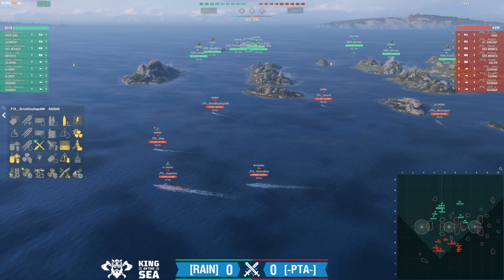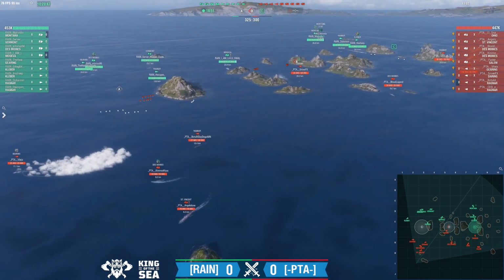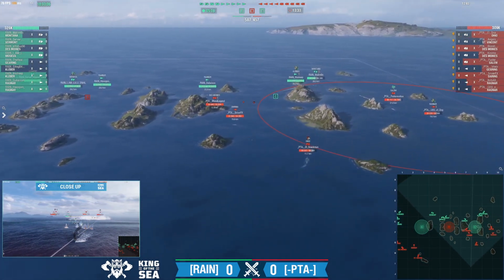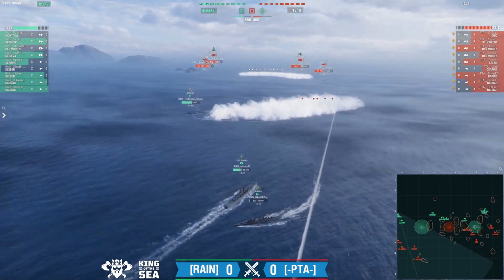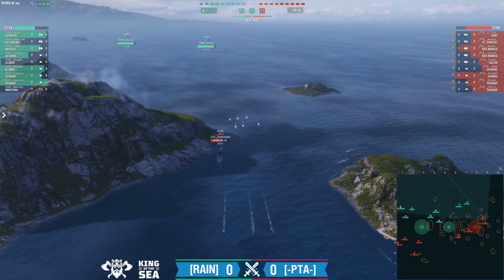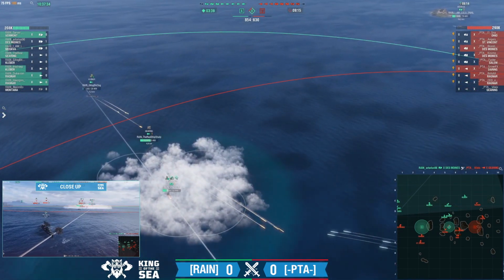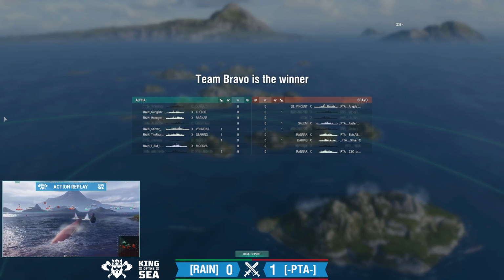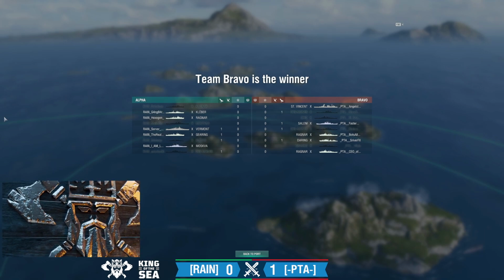World of Warships - King of the Sea XV - Day 9: Int'l Finals - Grand Final: PTA v RAIN, Game 1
The full replay of PTA v RAIN; International Grand Finals, Game 1.

MAP: North